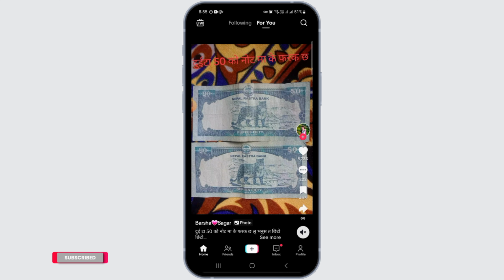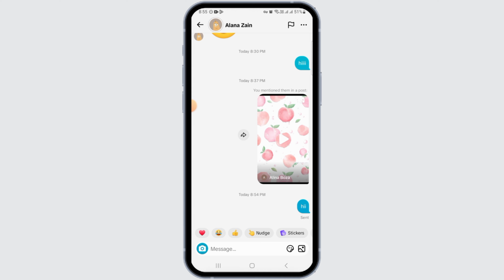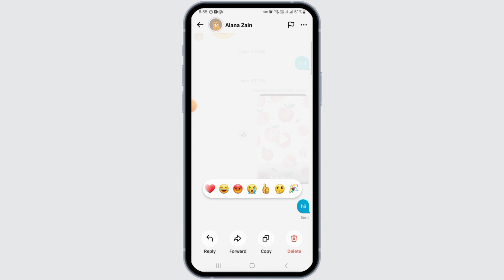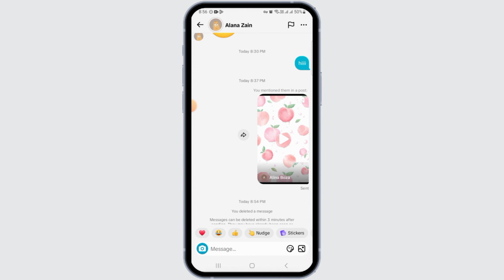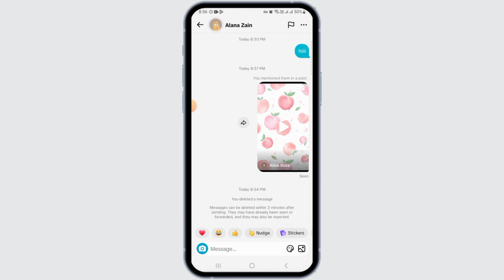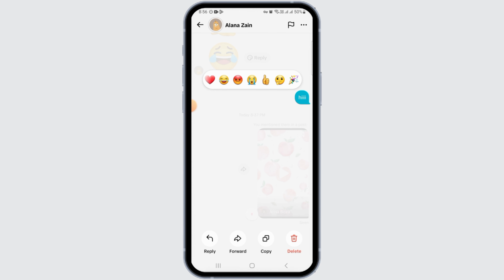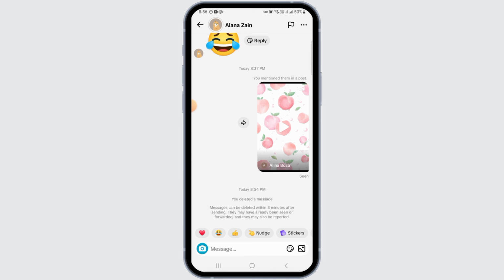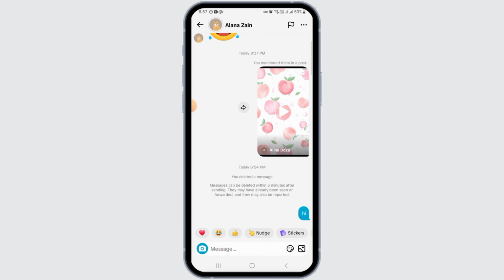How To Unsend A Message On TikTok in 2024 | Is it possible to Unsend messages on TikTok?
Tutorial On How To Unsend A Message On TikTok in 2024 | Is It Possible to Unsend Messages on TikTok?

 Welcome to Official Help Desk! In this video, we'll guide you through everything you need to know about unsending messages on TikTok in 2024. If you’ve sent a message by mistake and are looking for a way to take it back, this tutorial will explain your options.

 Topics Covered:

Is It Possible to Unsend Messages on TikTok?: Understand TikTok’s current messaging policies and whether you can unsend or delete messages from conversations.

How To Unsend A Message On TikTok in 2024: Step-by-step instructions on what you can do to manage your messages, including deleting your side of the conversation and blocking users if necessary.

Tips for Managing Conversations on TikTok: Additional tips on handling messages responsibly, using privacy settings to control who can message you, and other ways to manage your TikTok inbox effectively.

0:05 - Is It Possible to Unsend Messages on TikTok?
0:15 - How To Unsend A Message On TikTok in 2024
0:25 - Tips for Managing Conversations on TikTok

Have you had any experience managing your messages on TikTok? What features do you think TikTok should add? Share your thoughts or ask for help in the comments section below!